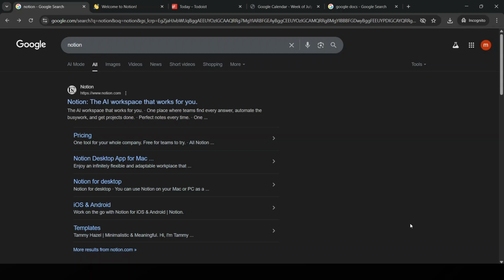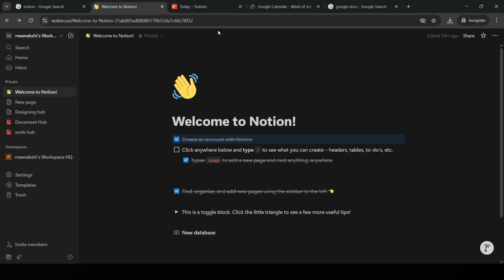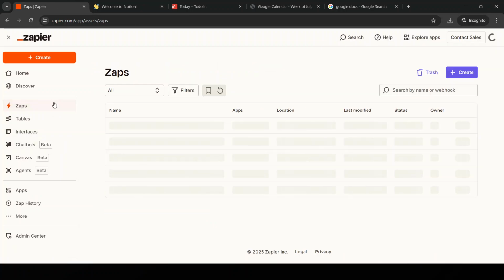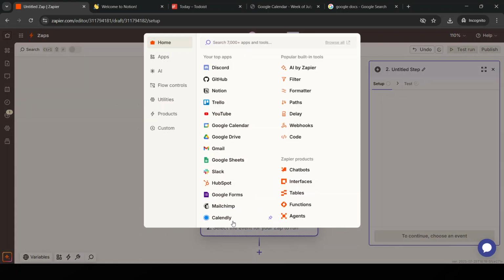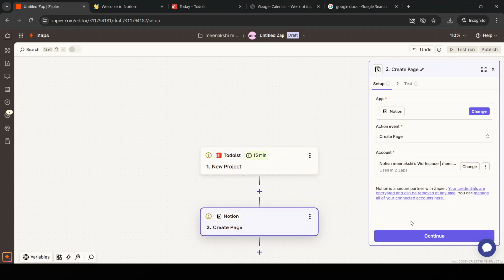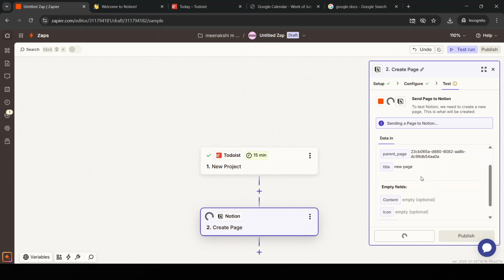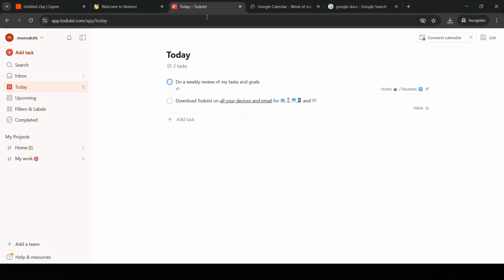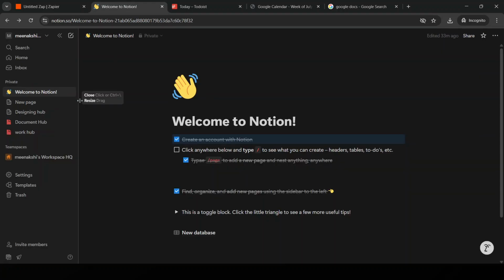How to Link Todoist with Notion 2026 (Step By Step)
Learn How to Link Todoist with Notion in this video.

In This Video, We'll Show You 👇
How To Link Todoist With Notion
Todoist Notion Integration
Notion Todoist Sync
Connect Todoist To Notion
Todoist Notion Workflow
Notion And Todoist
Notion Todoist Tutorial
Todoist Notion Setup
Integrate Todoist With Notion
Two-way Sync Todoist Notion
Notion Todoist
Todoist Notion
Notion Tasks Todoist
Notion Task Management
Todoist Integration Notion
Notion Productivity
Todoist Notion Automation
Notion For Todoist Users
Todoist Notion Guide
How To Connect Todoist And Notion